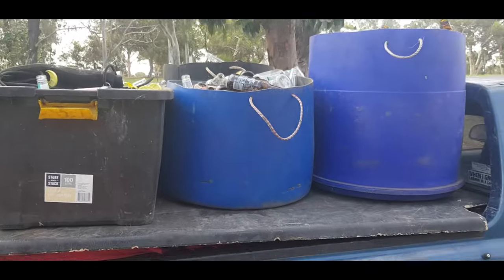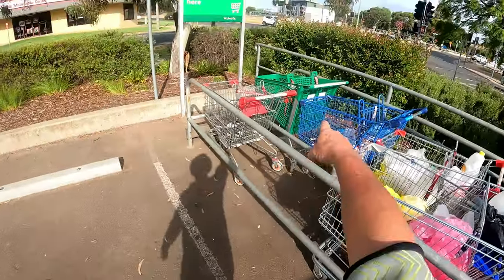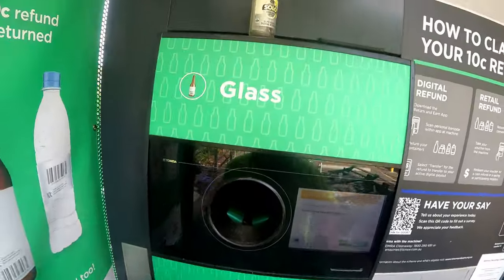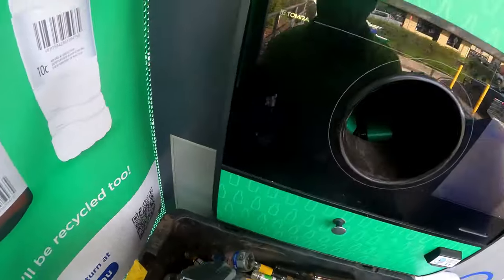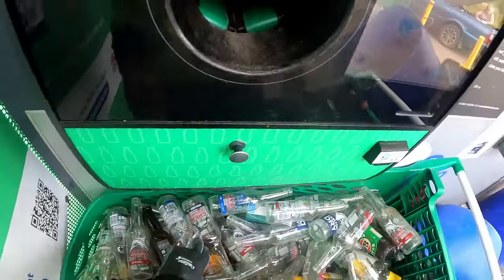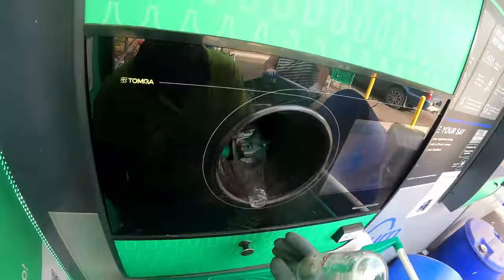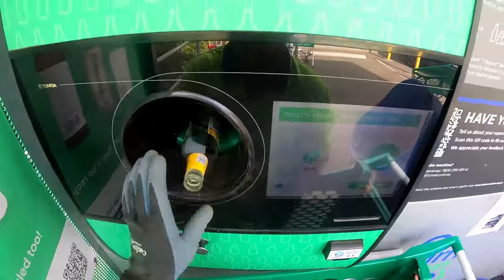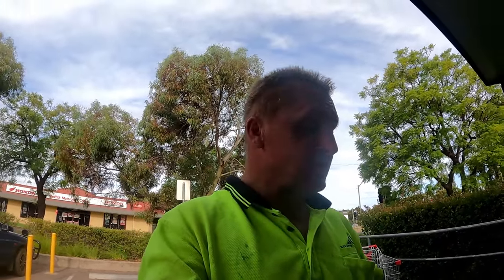Massive Haul Part 2 Recycling Glass